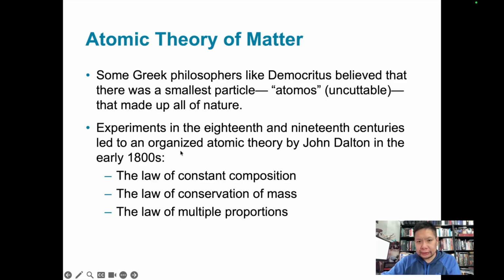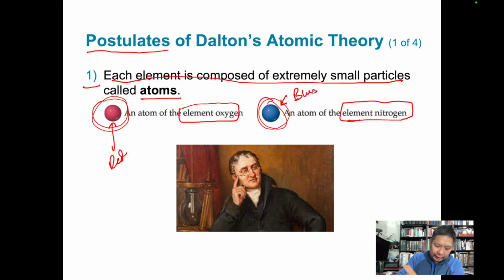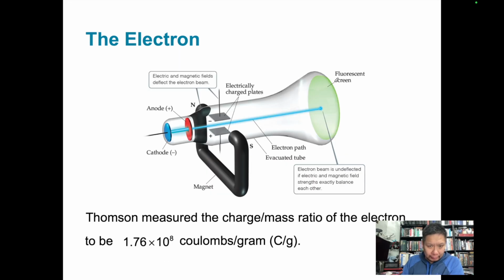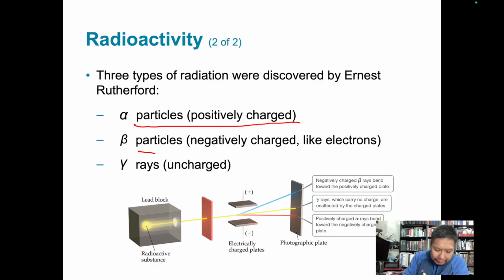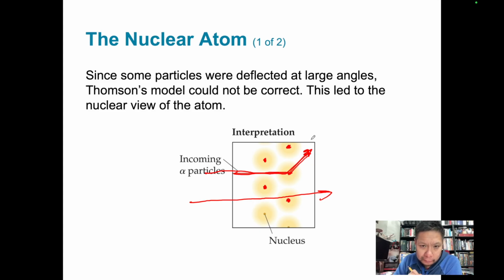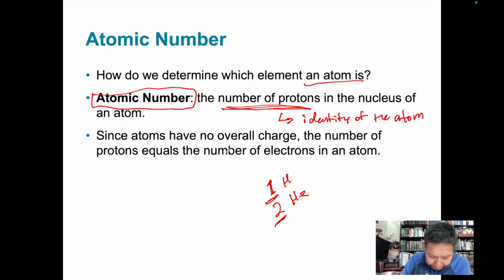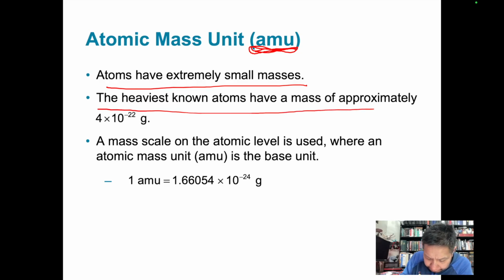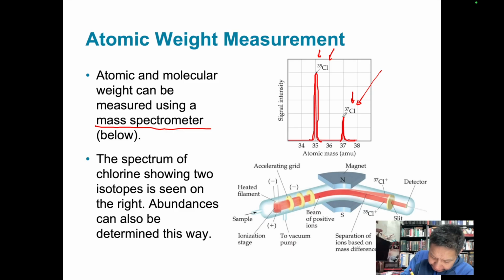CHE 1415 Atom Molecules and Ions